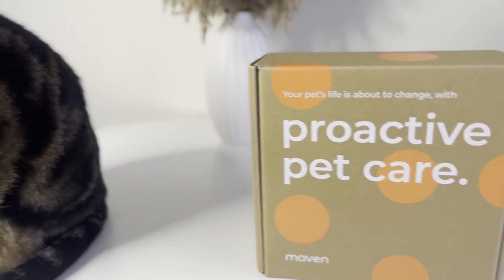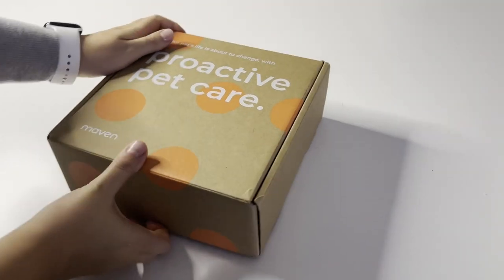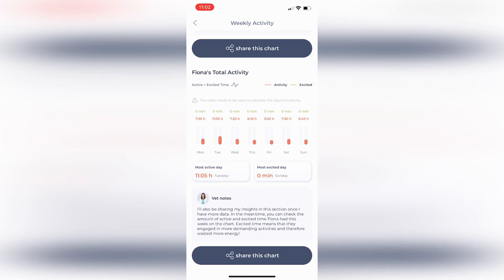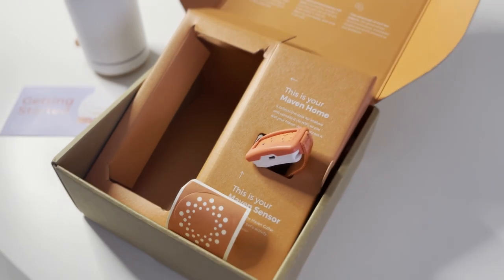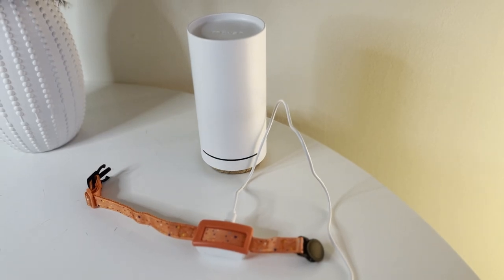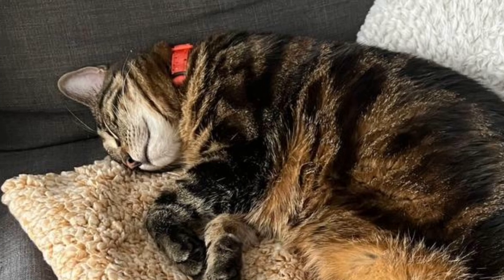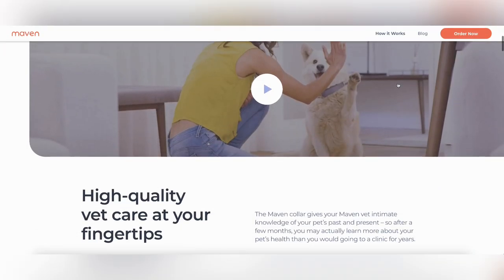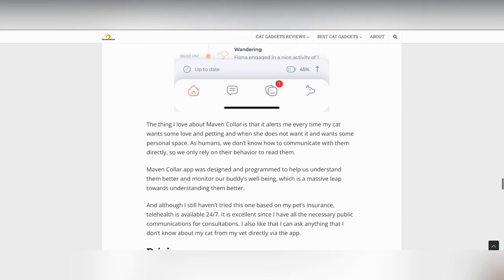Maven Collar Review: Innovation of the Pet Healthcare?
Maven Collar is a pet innovative device that collects and analyzes data about your pet’s activity, sleep, and behavior. Using Wifi, the device uploads this data to the cloud where it can be analyzed by a team of veterinary experts. This data can then be used to provide personalized recommendations for improving your pet’s well-being, identifying potential health problems, and guiding you on how best to address any issues that arise. In addition to tracking activity and sleep, the Maven Collar may also be able to track vocalizations in the future (they are currently working on it). Overall, the purpose of the Maven Collar is to provide pet owners with valuable insights into their pet’s health and behavior, allowing them to make informed decisions and improve their pet’s quality of life.

At this point, everyone is busy with work or something else, and it’s hard to keep track of what your pet does at home but with the newest high-technology Maven Collar this all changes. As the collar is AI-powered, it will automatically keep track of your dog and cat’s health and well-being. It works for both, dogs and cats but I tested the collar on my cat.